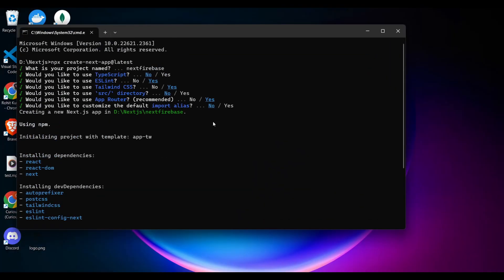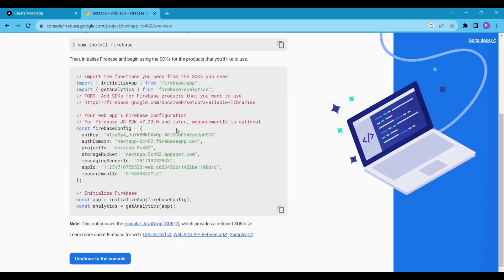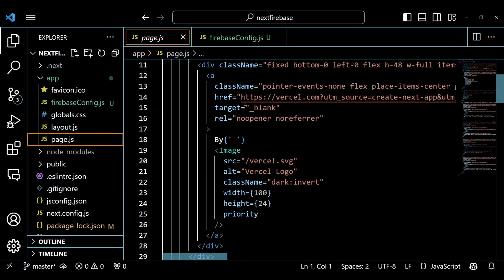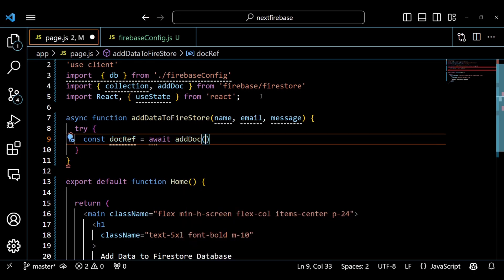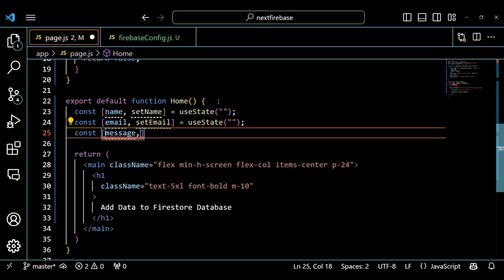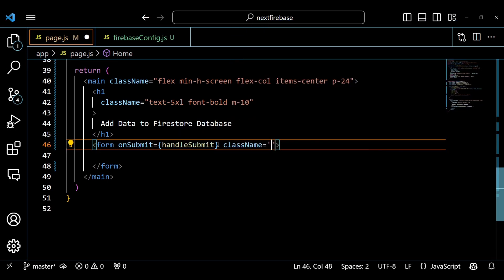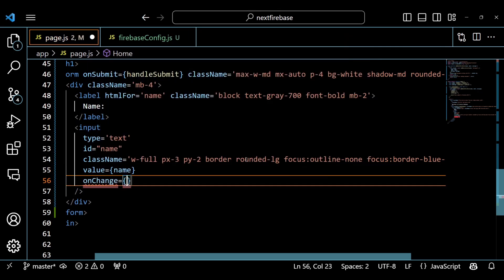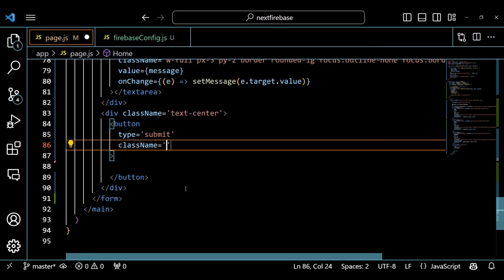Integrating Firebase with Next.js | Add Data to Firestore Database Using React and Next.js Apps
Welcome back, coding enthusiasts! In this tutorial, we dive into the world of Firebase and Next.js. Join me, Rohit, as we integrate Firebase into our Next.js application and explore Firestore, Google's NoSQL database, step by step.

Setting up Firebase for Web
Creating a Firestore Database
Adding Data to Firestore with Next.js
Building a Simple Web Form